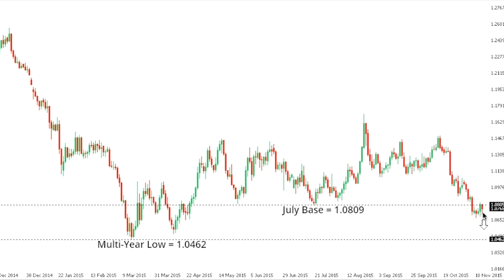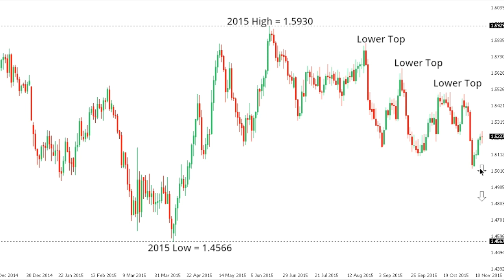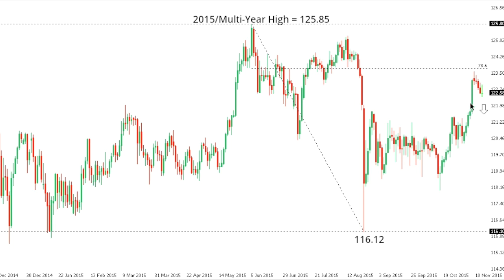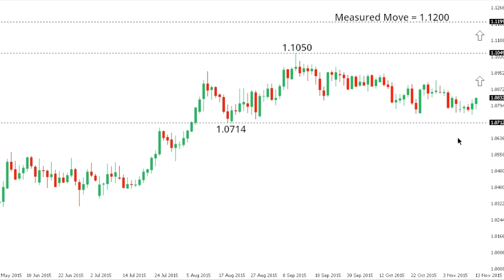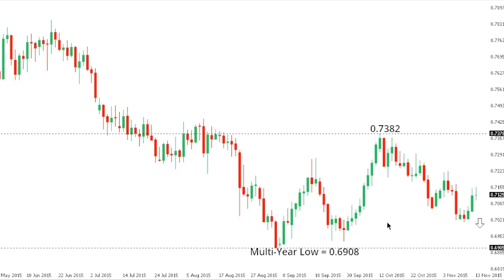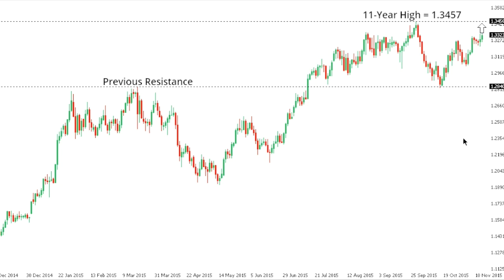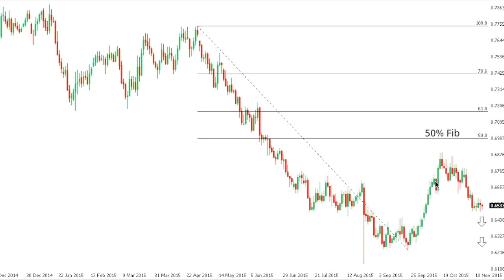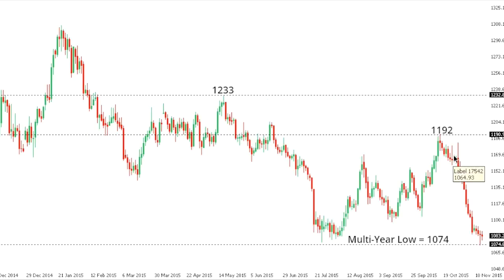LMAX Exchange Chart Talk - Monday, November 16, 2015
SPX500 breaking down. Sign up for Global FX Insights, the daily market commentary from LMAX Exchange